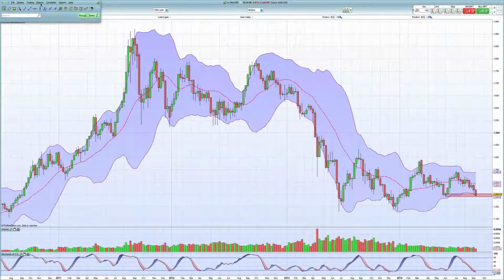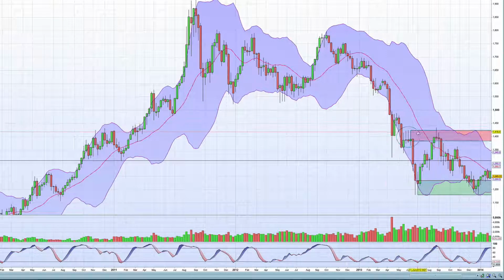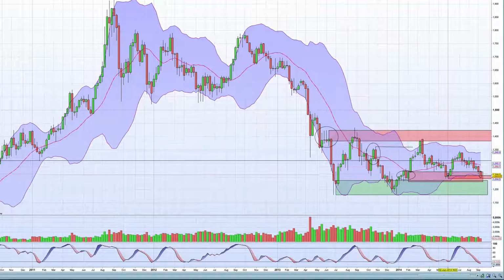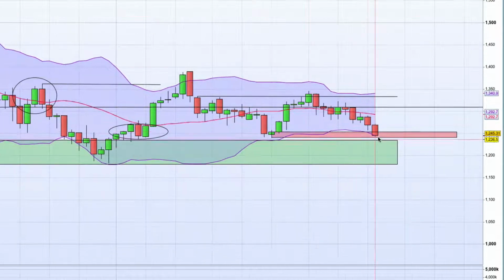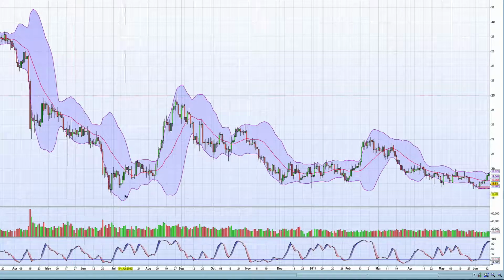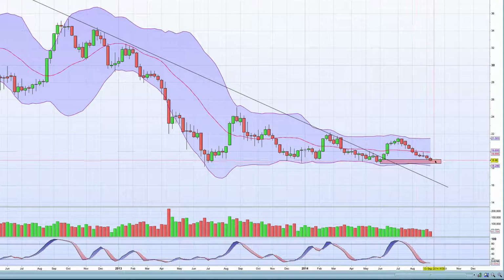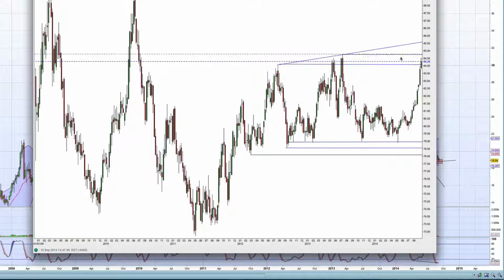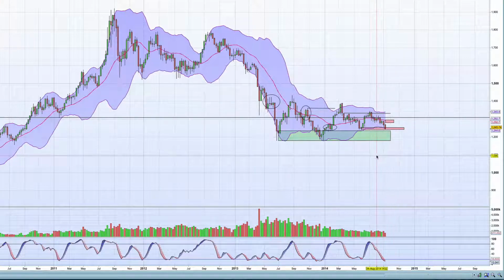Gold and Silver analysis 9.10.14